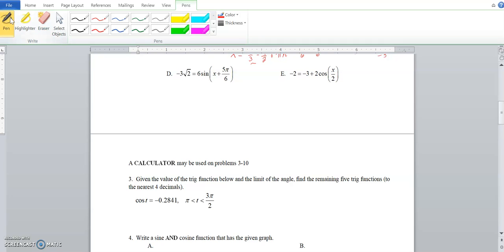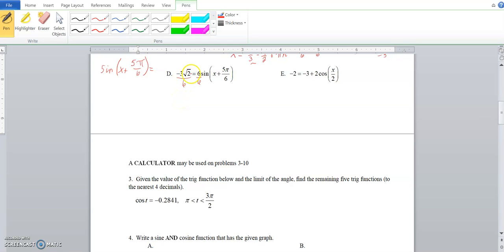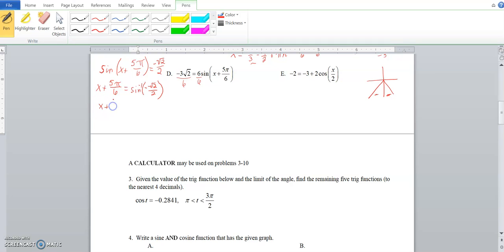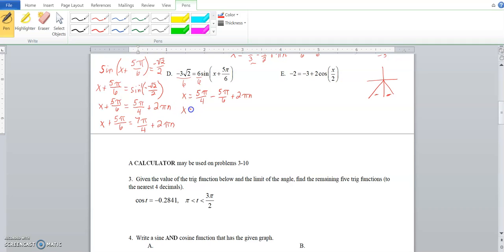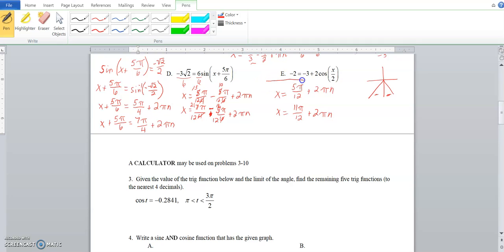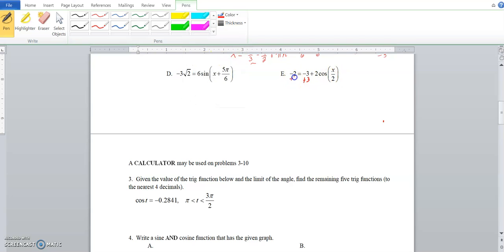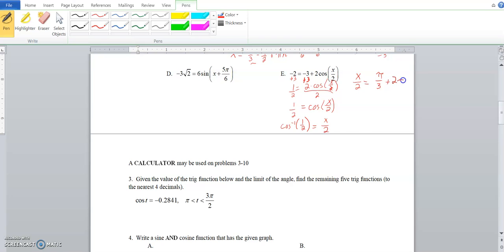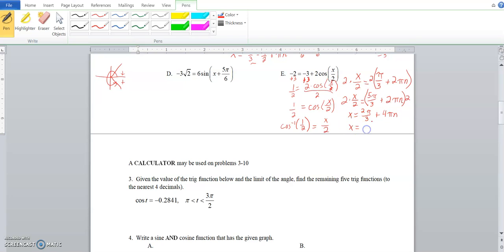Unit 3 Test Review (Part 4)